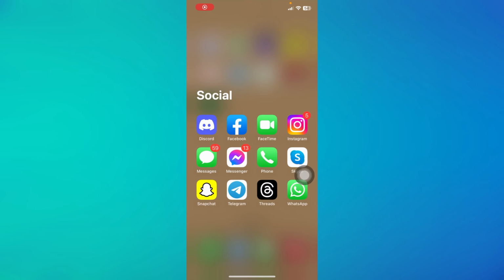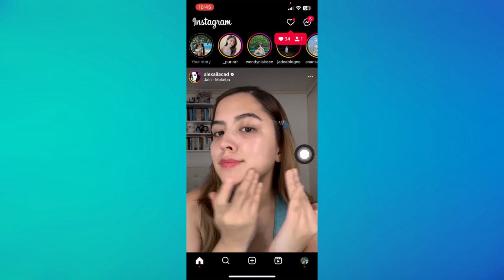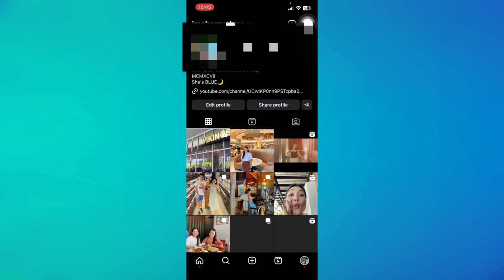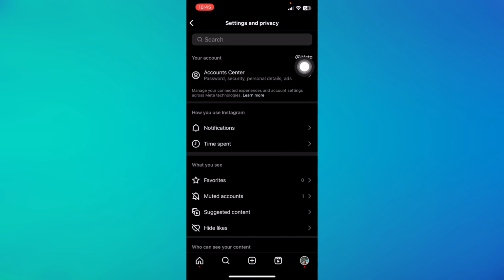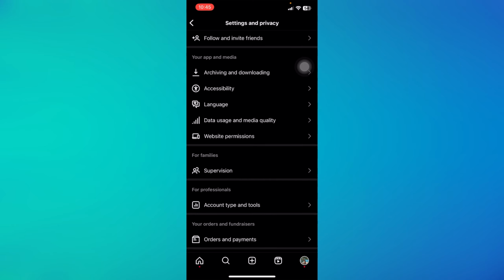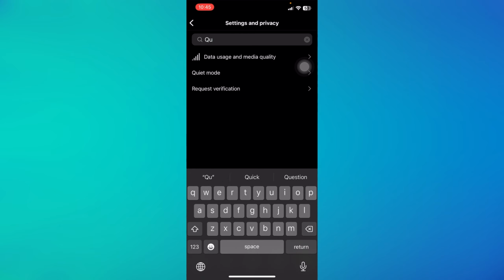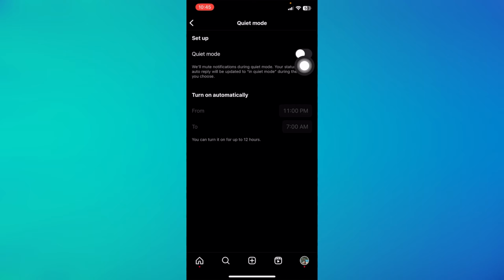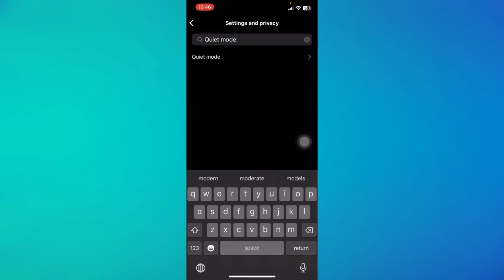How To Use Instagram Quiet Mode To Pause Notifications At Night Or Working Hours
Learn how to pause your notifications at a certain time, useful if you don't want to get disturbed. Try it at night or a at work!

 • LiQWYD - Call me ...